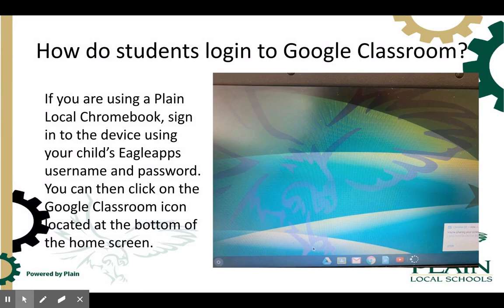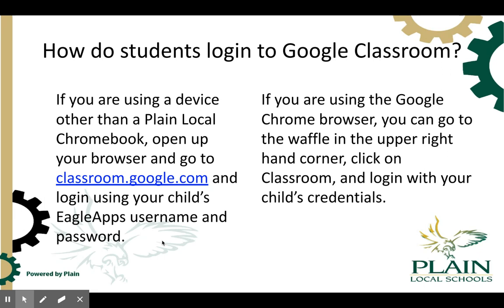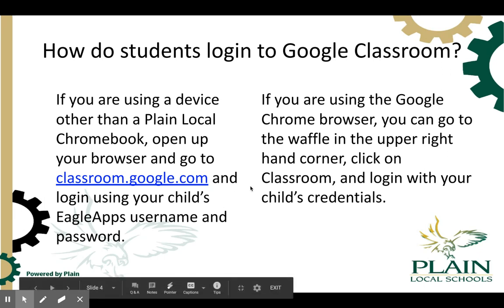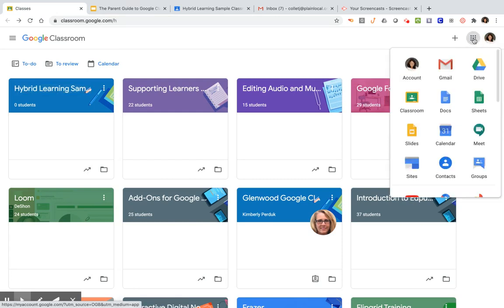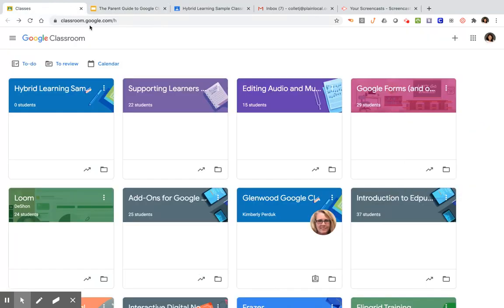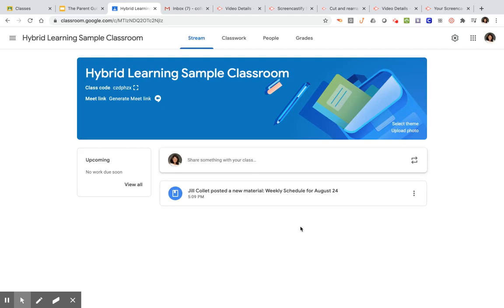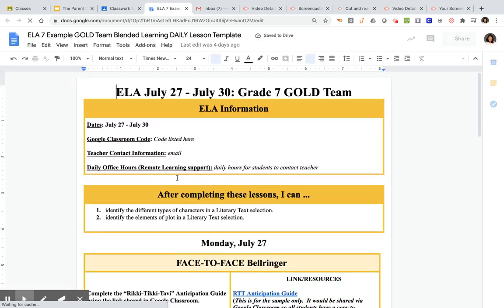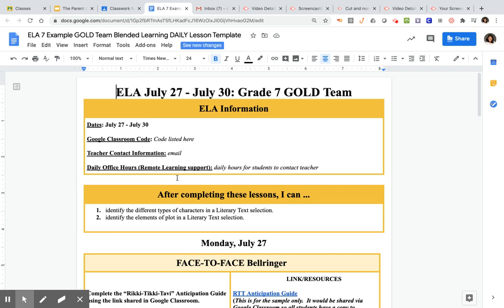Parent Guide to Google Classroom